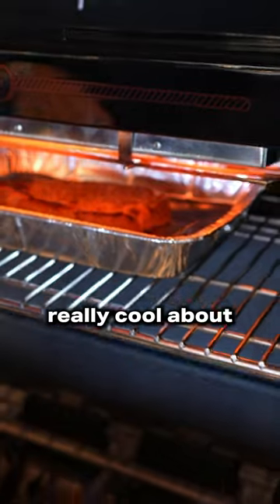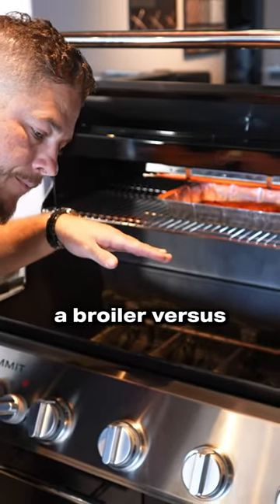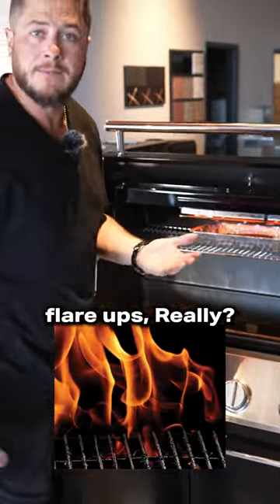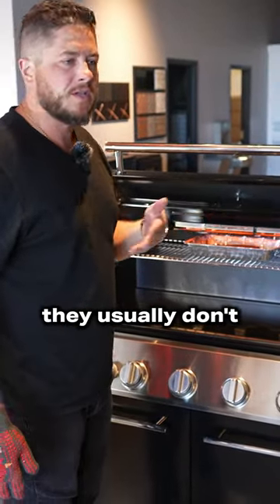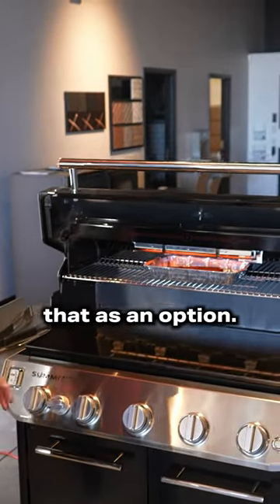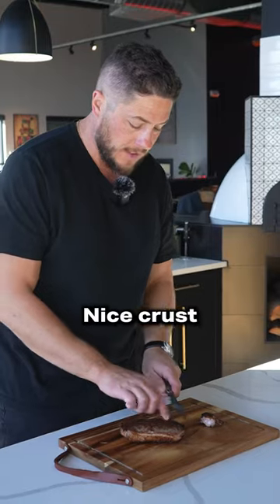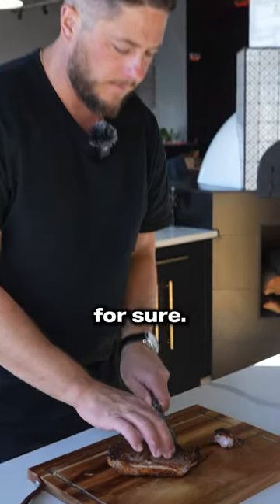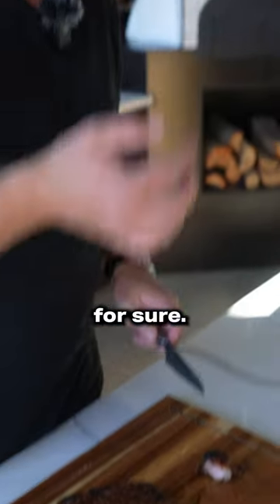Cooking steak with a broiler!!